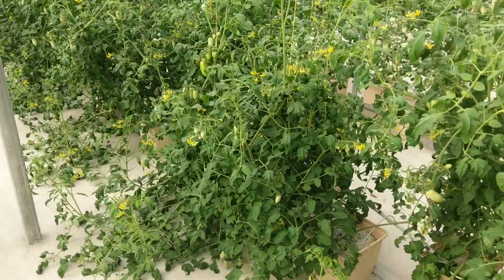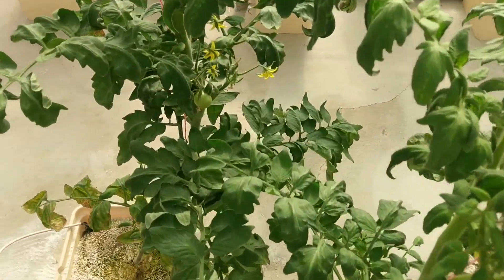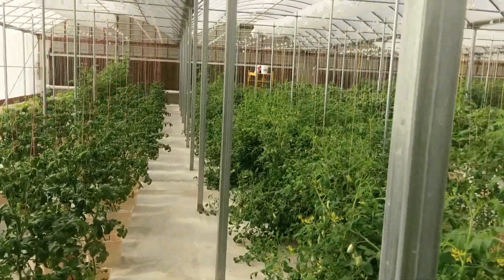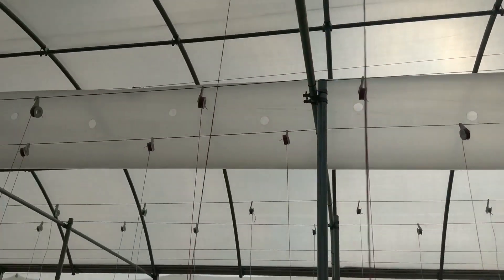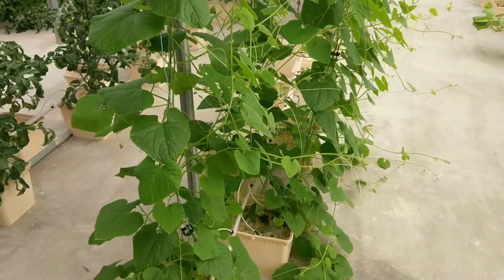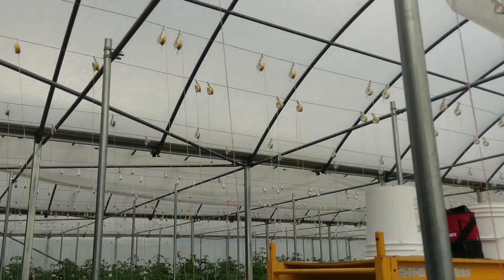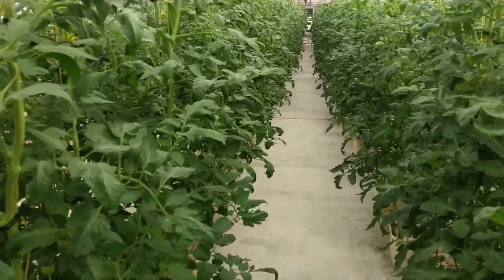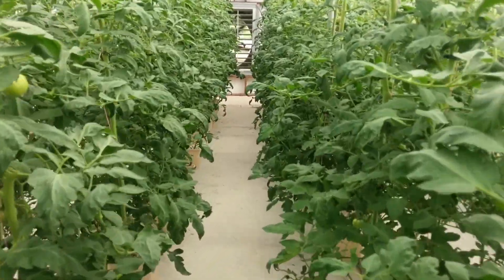Video tour of a Hydroponic Greenhouse using the Dutch Bucket growing system.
A quick tour of the tomatoes growing in bato buckets. Hydroponic grow system.